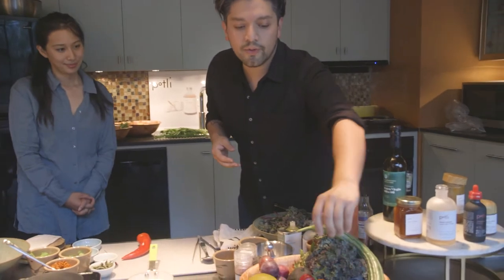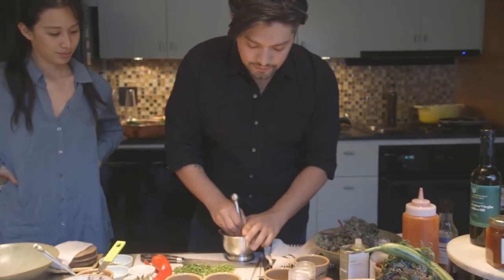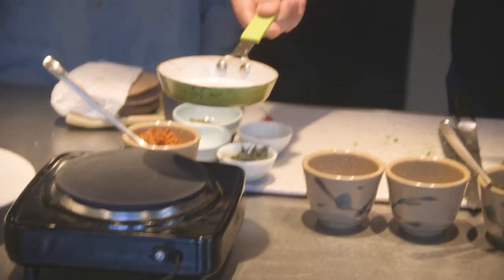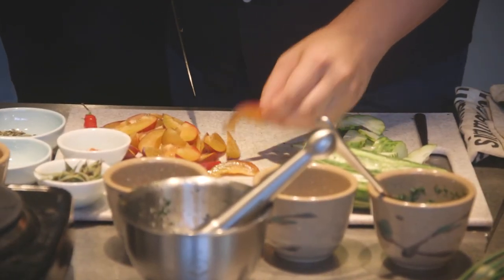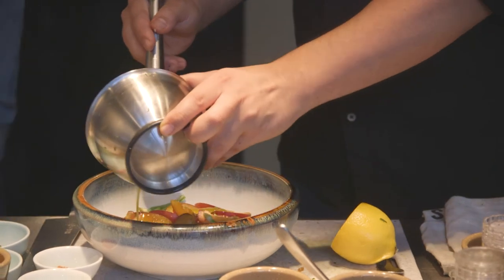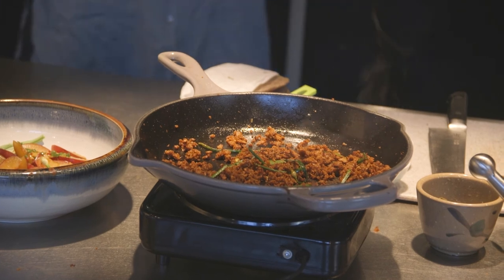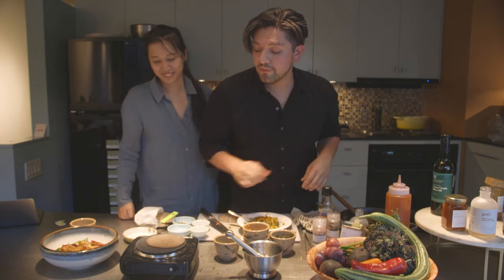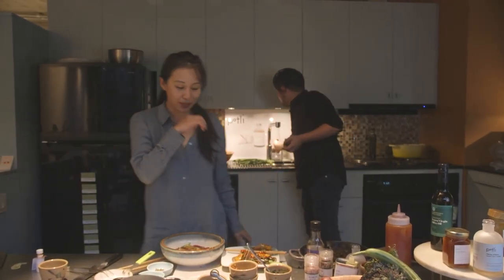Fresh Prune Salad and Corno Di Toro Tacos W/ Garlic Scape Chimichurri | Potluck Live!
get your freshiez from @MicunaKitchenSF
get your CBD Potli from PotliShop.com

Cucumber and Fresh Prune Salad w/ Lemon Verbena Vinaigrette

1 small bunch of arugula or about 1-2 cups of bb arugula leaves
1/2 painted serpent cucumber or 1 english cucumber
4-6 fresh prunes, or pluot, or plums
1/2 cup EVOO
4-5 lemon verbena leaves
2Tbsp of small dice garlic scapes or scallions
1/4 cup lemon juice
S&P

Find recipe at GetPotli.com

Kale, Chorizo, and Corno Di Toro Tacos
W/ Garlic Scape Chimichurri

1/2 bunch kale, chopped
1/4 cup of soyrizo or chorizo
4 Corno Di Toro Peppers charred and peeled
1/2 cup EVOO
1/4 cup ACV or Red Wine Vin
1/4 cup cilantro leaves
1/4 cup mint leaves
1/4 cup diced garlic scapes
1 tsp dry oregano
1/2 tsp cumin seed (toasted)
1/2-1 tsp pepper flakes
12 tortillas
Avocado